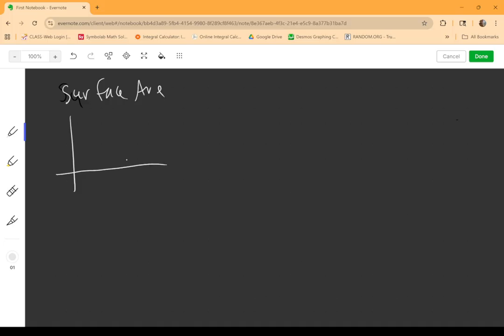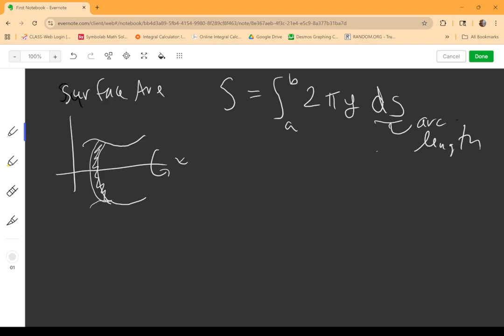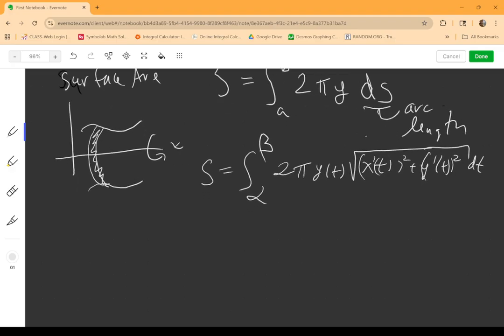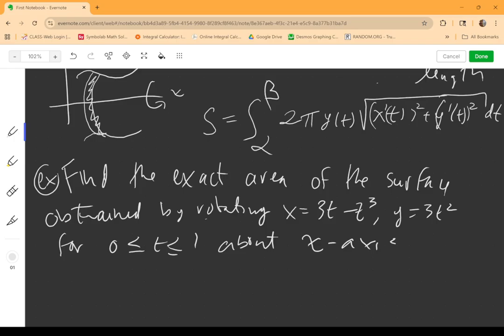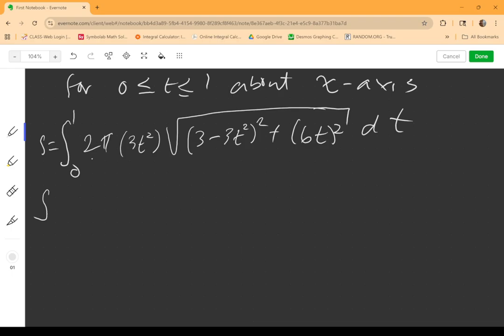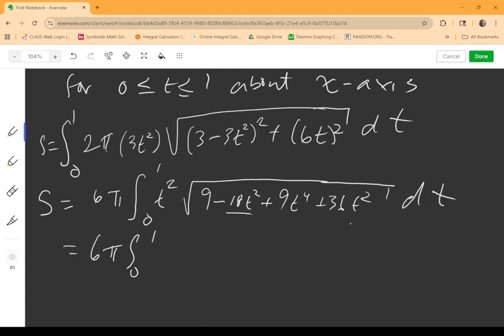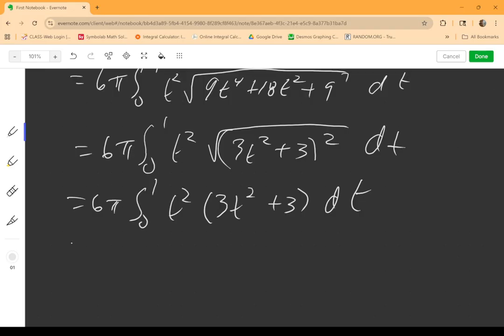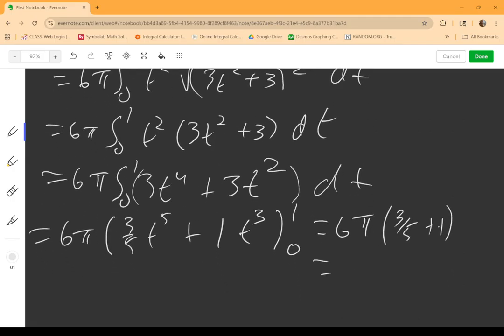MTH 2 Surface Area for Parametric Equations